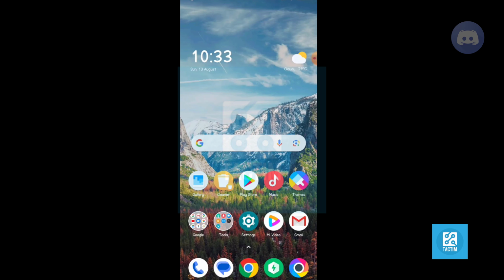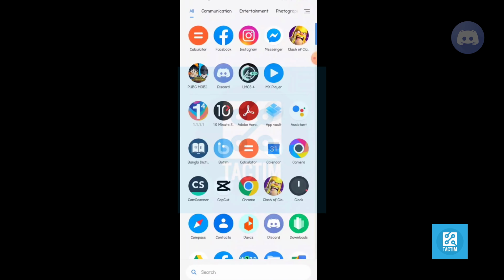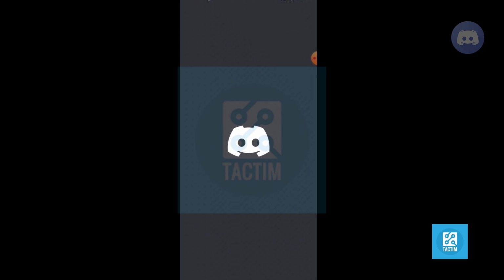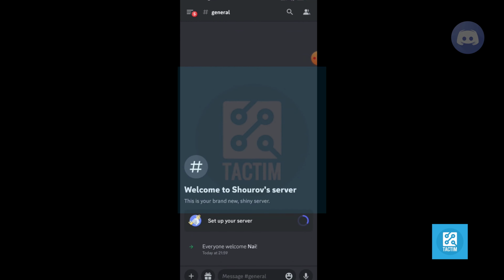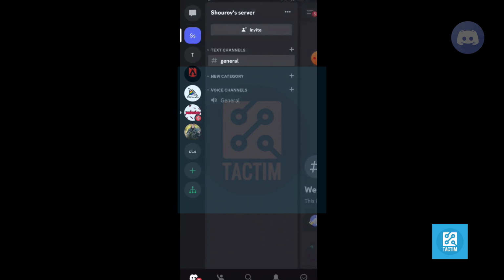How to Move Channels on Discord Mobile | Reorganize with Ease Tutorial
Discover how to effortlessly reorganize your Discord channels on the mobile app! This step-by-step tutorial guides you through the process of moving and arranging channels to suit your preferences. Keep your server tidy and efficient with these simple steps.

 Move channels on Discord mobile, reorganize tutorial, channel arrangement, server management, efficient communication, mobile app tips.